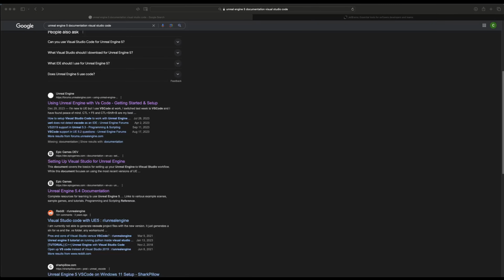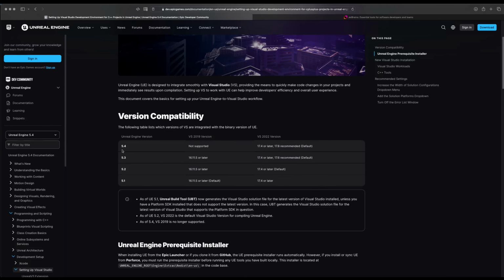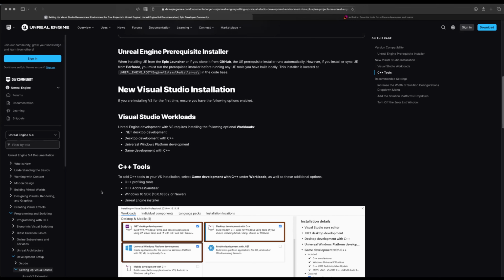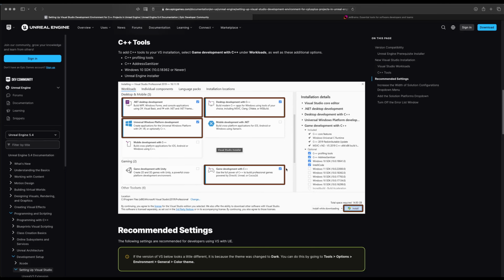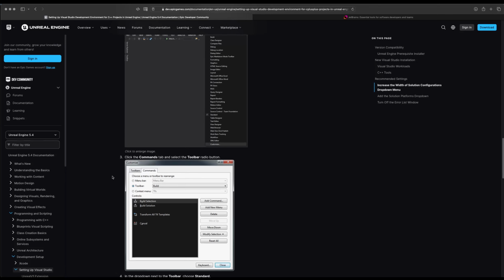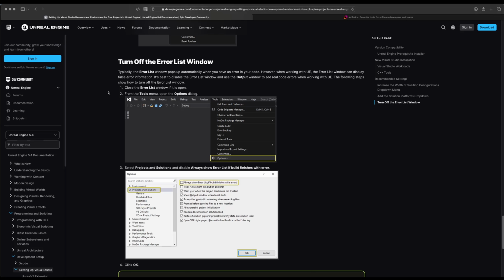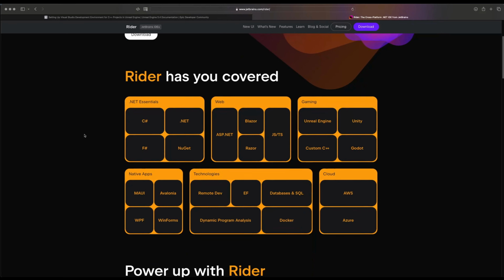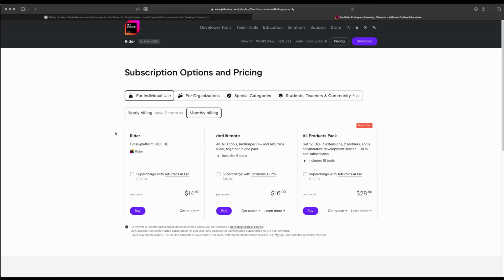Install C++ Editor for Unreal Engine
I go over the 2 best editors to use with Unreal Engine.

Links:
Video Walk Through Install VS